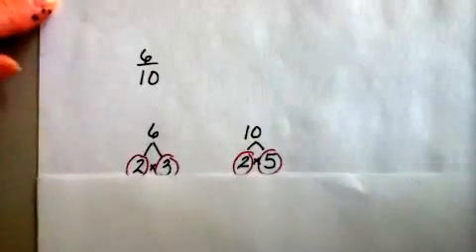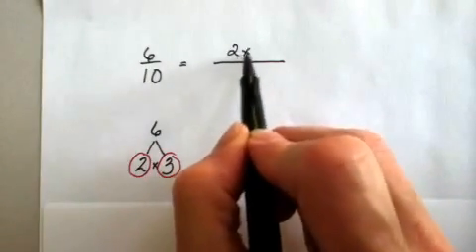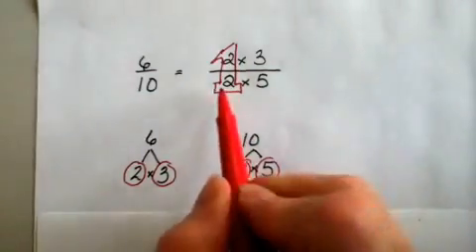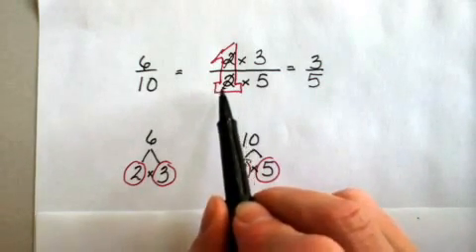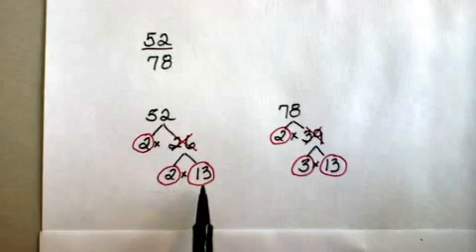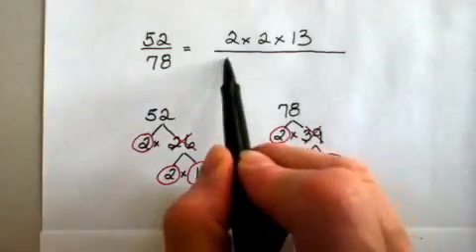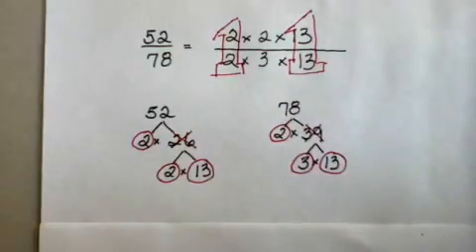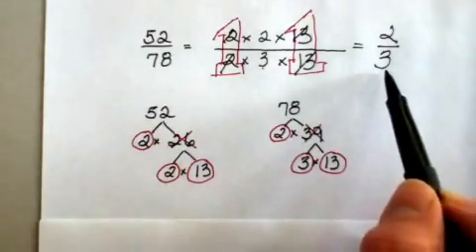Reducing Fractions using Prime Factorization